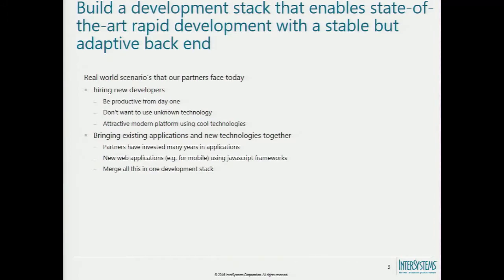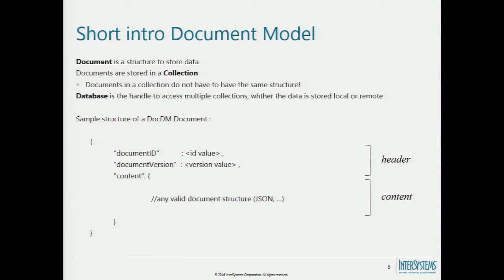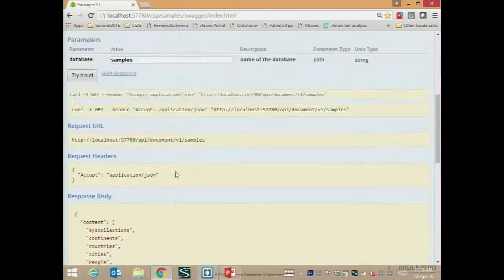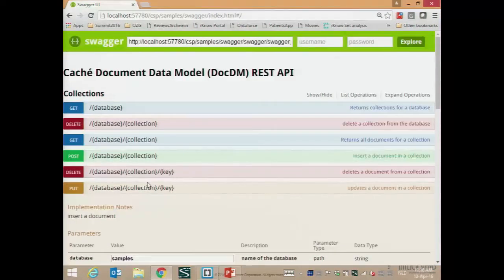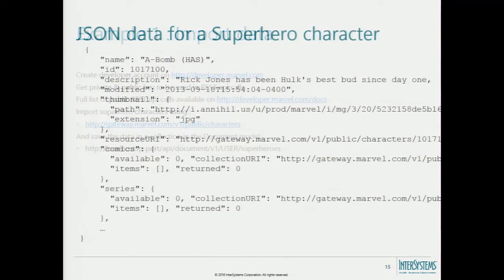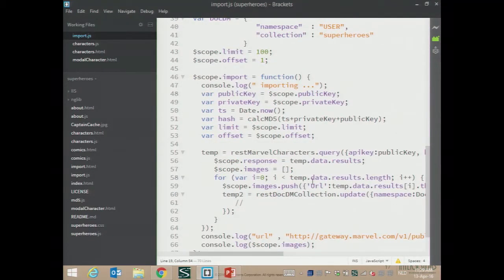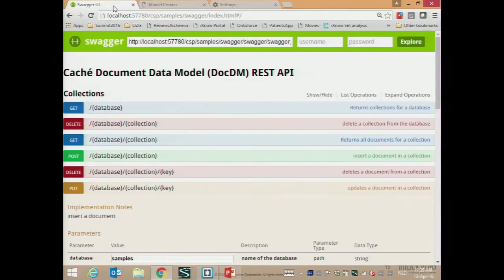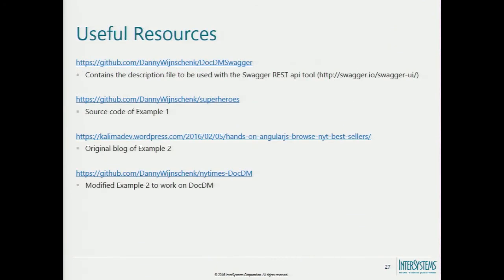Modern Full-Stack Development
Build a development stack that enables state-of-the-art rapid development with a stable but adaptive back end.